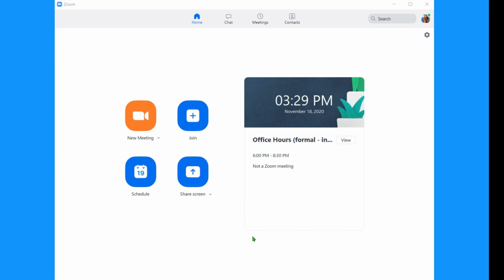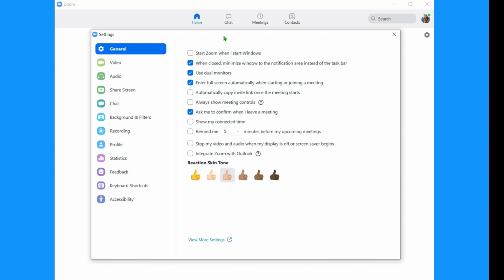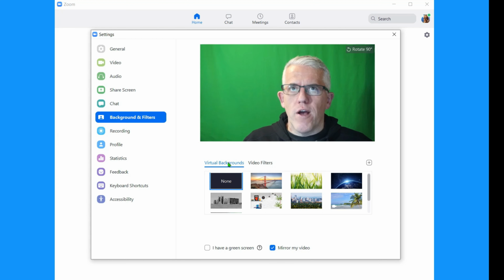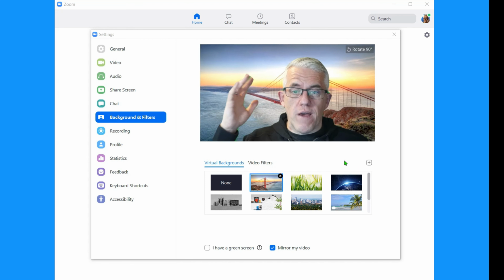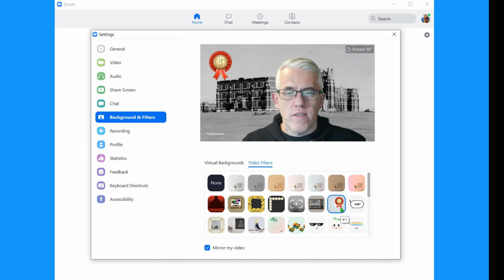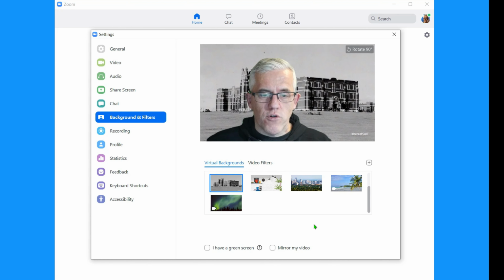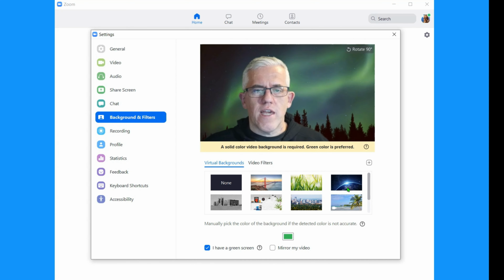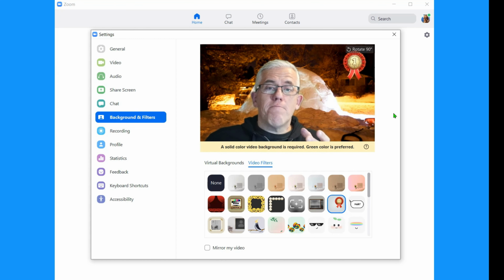Backgrounds in Zoom - useful effects, better meetings𝐬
Backgrounds in Zoom - useful effects, better meetings

Adding a background effects to your Zoom calls is a great way to hide messy offices, create a sense of place, and even be used to inspire.
In this video - I'll show you how to add backgrounds, foregrounds, and effects. Both built-in and ones you download yourself.